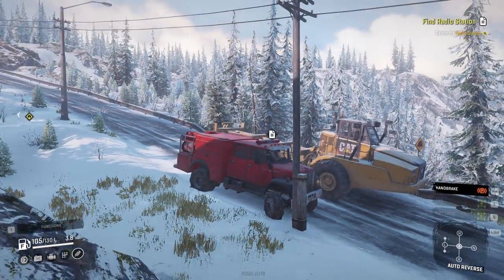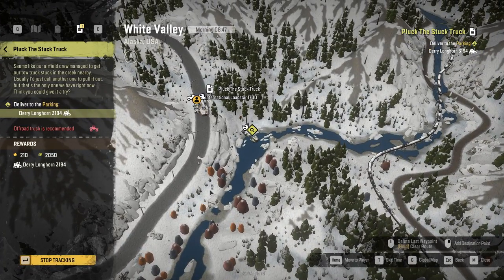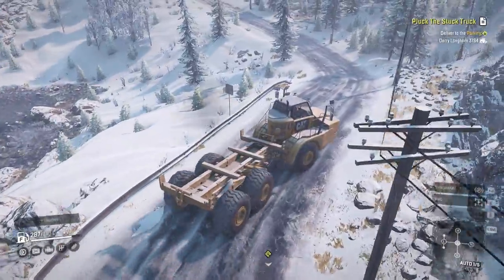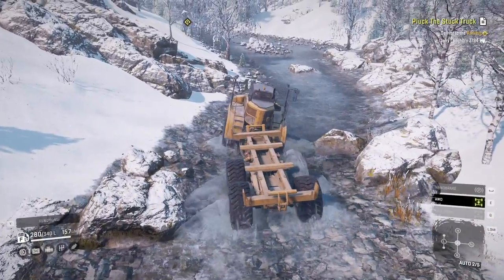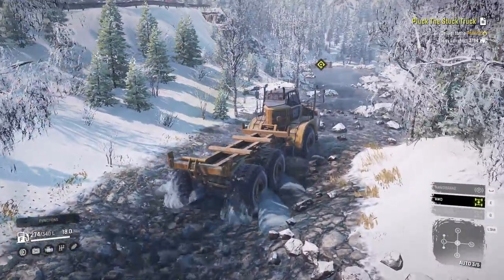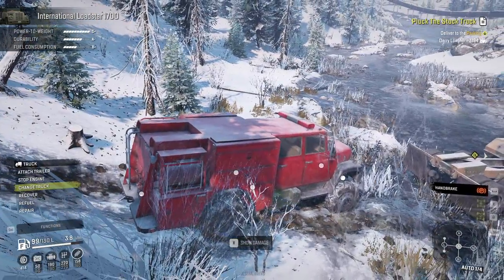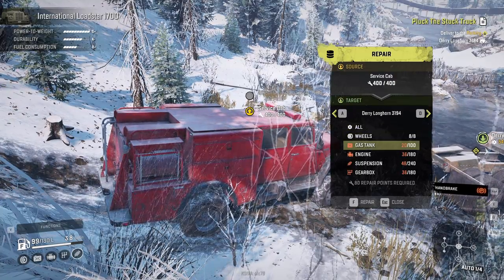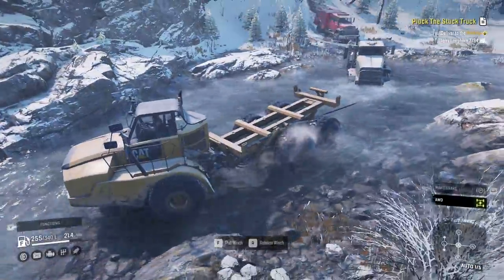Cosmo plays SnowRunner: E57 - Goodbye Alaska! Derry Longhorn3194 Recovery [ Chill content, no spaz ]